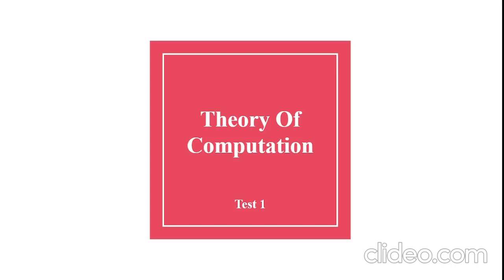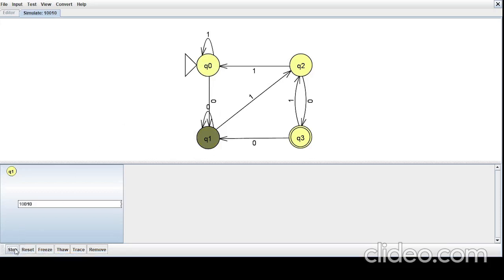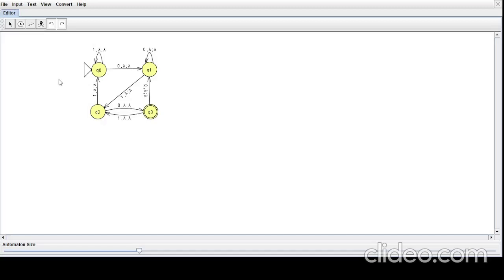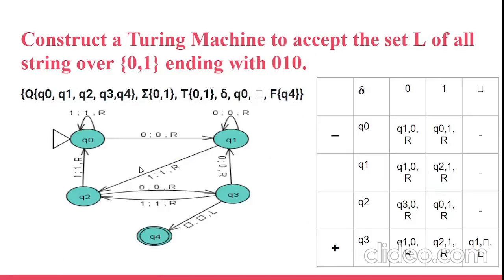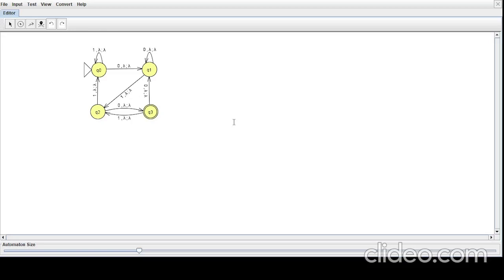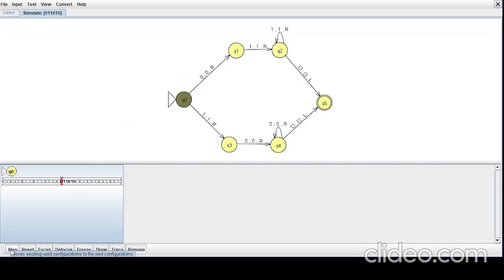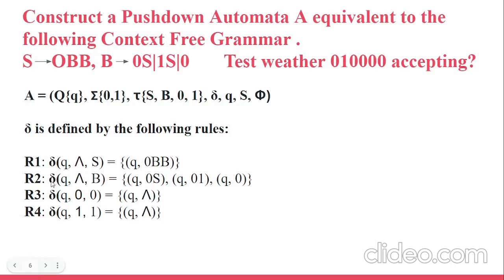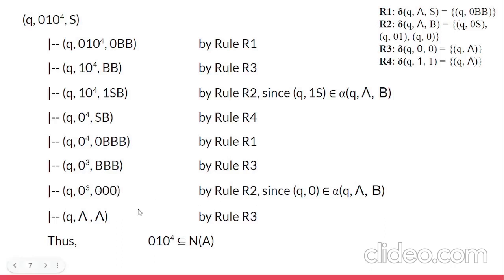Q7 8 9 10